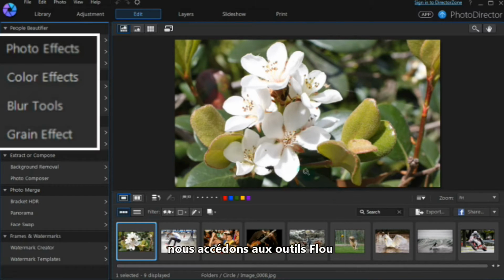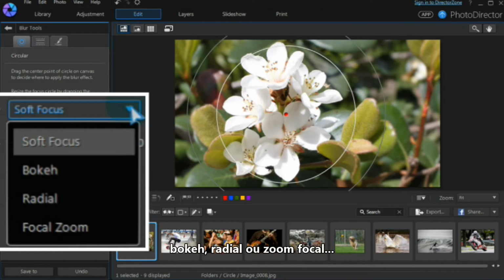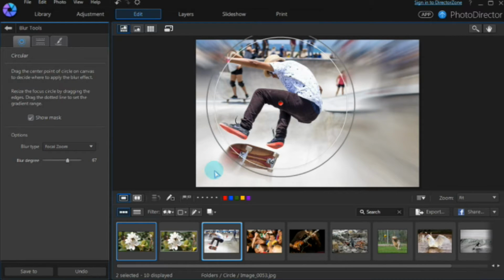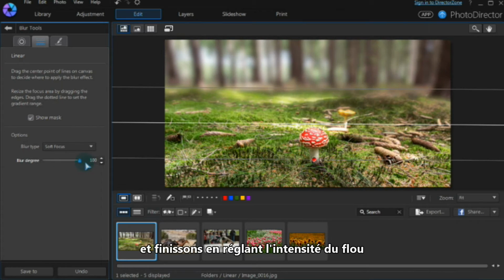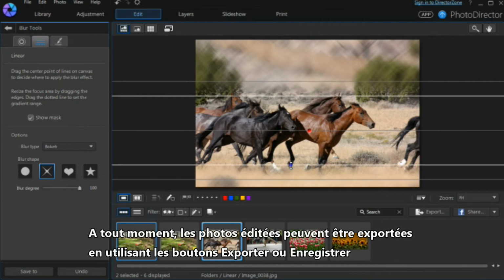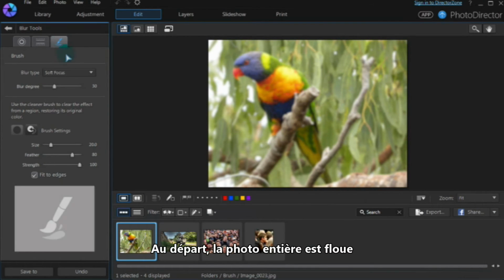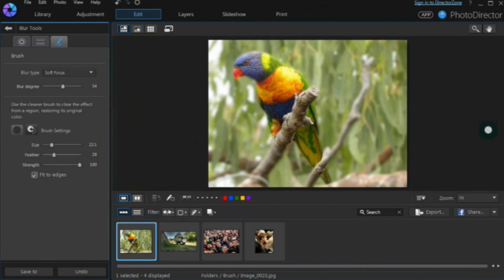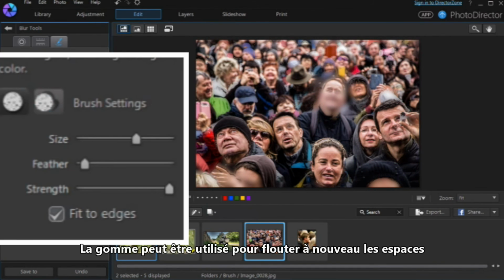CyberLink PhotoDirector | Utilisation des Effets Flou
Découvrez comment utiliser les nouveaux effets Flou comprenant quatre flous “Bokeh” qui sont des effets photo populaires afin de rendre votre travail visuellement plus attrayant.